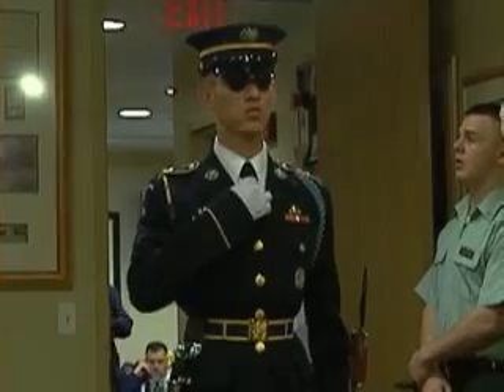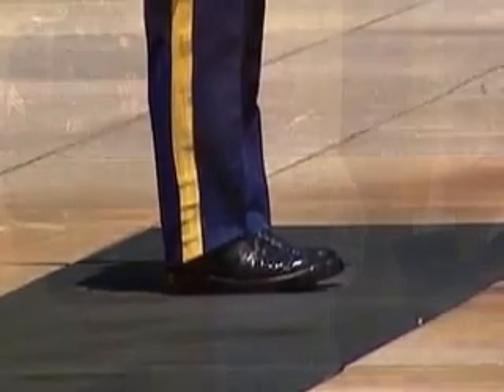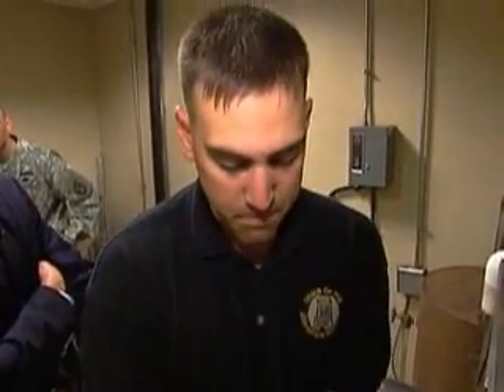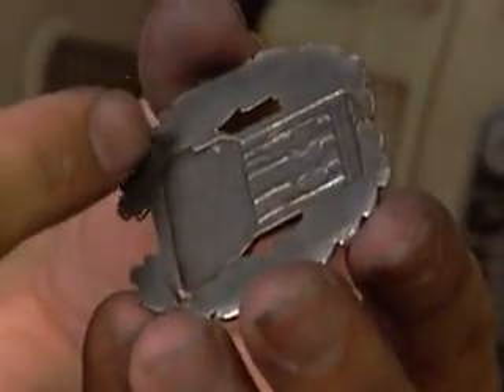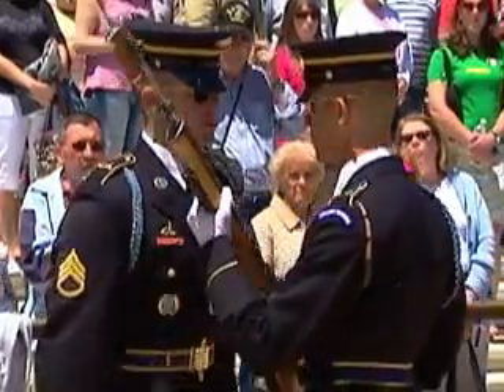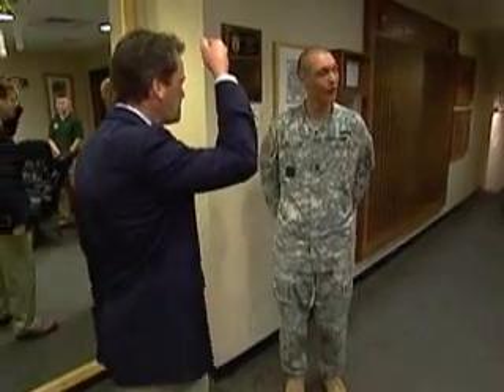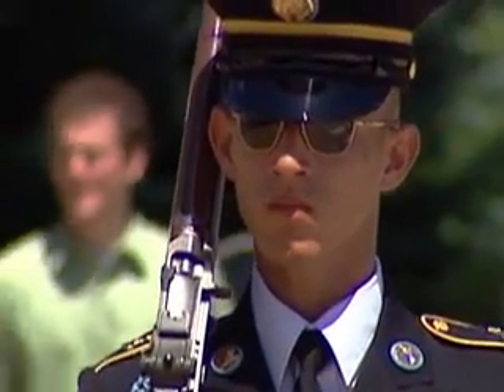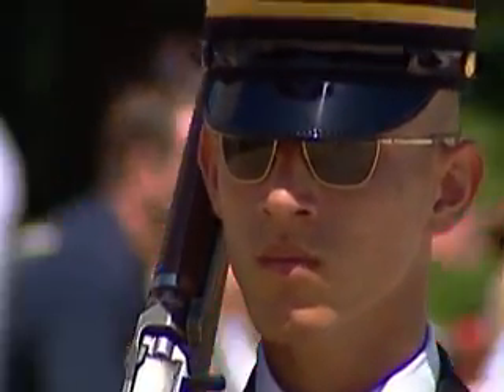Eye To Eye: Tomb Guards (CBS News)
Guarding the Tomb Of The Unknowns is one of U.S. military's highest honors. Chip Reid speaks to Specialist Jason Magnuson and Sgt. Raymond Malcolm about their sacred positions. (CBSNews.com)